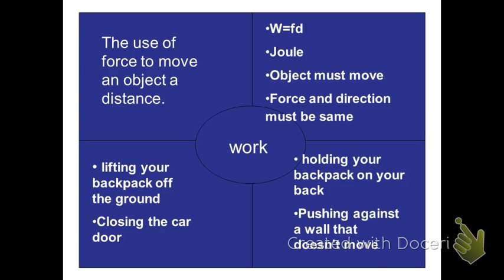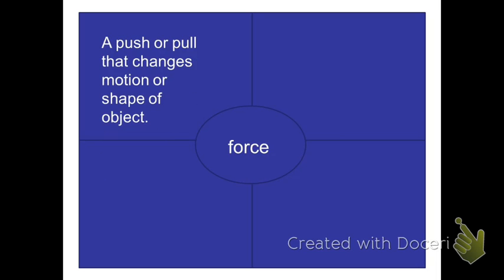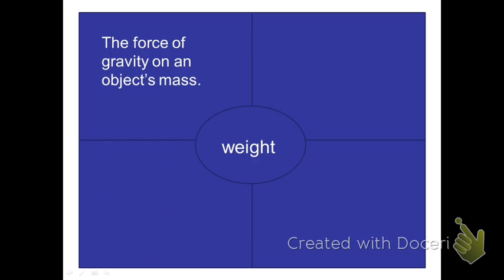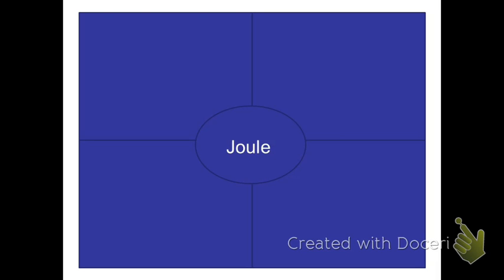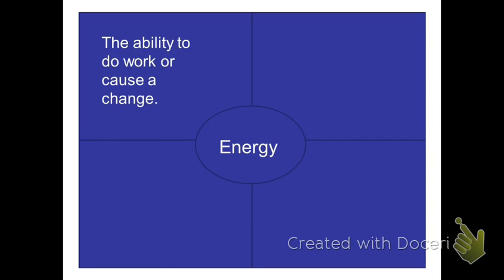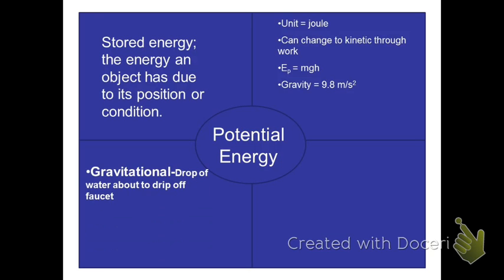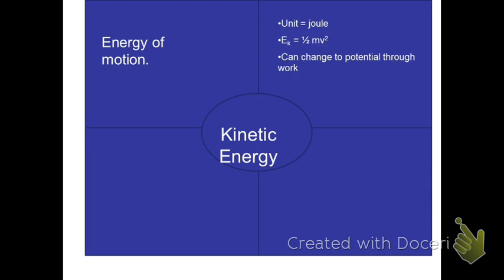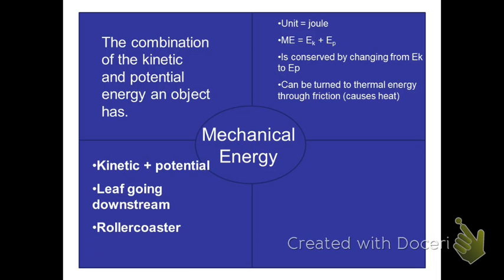Work & Energy Vocabulary